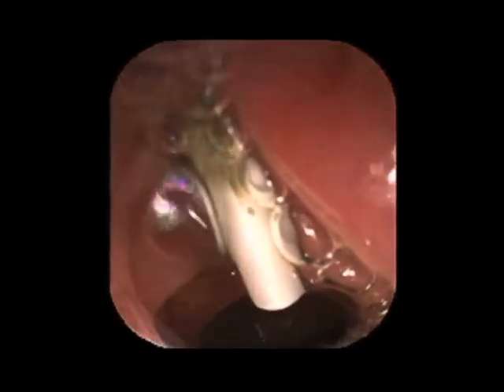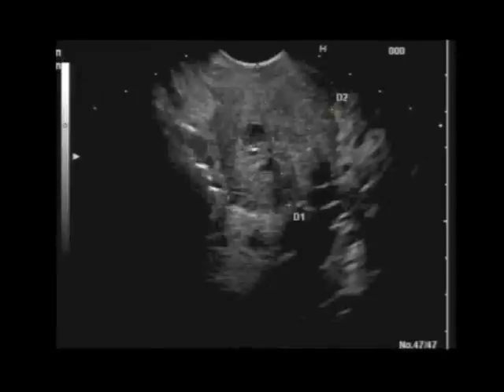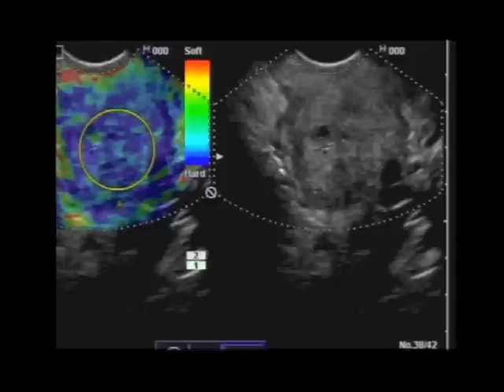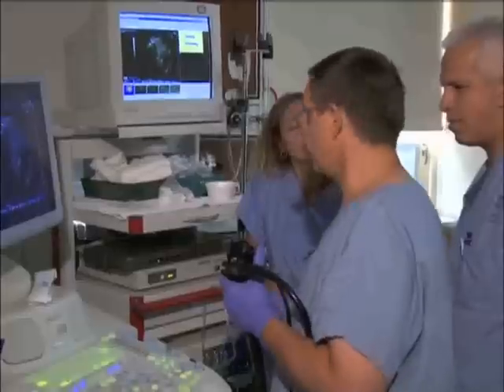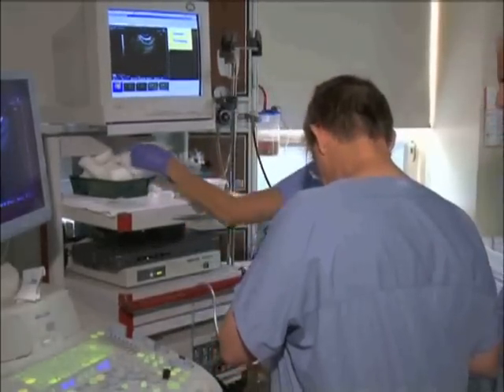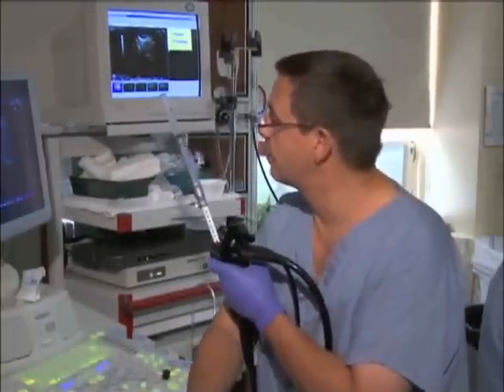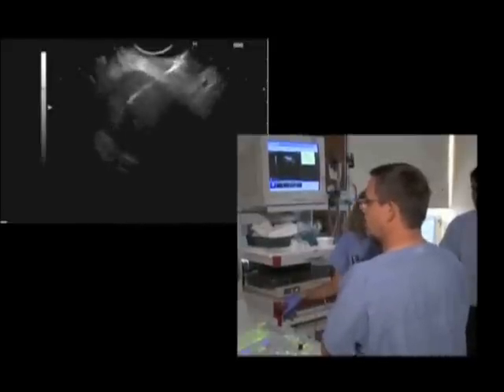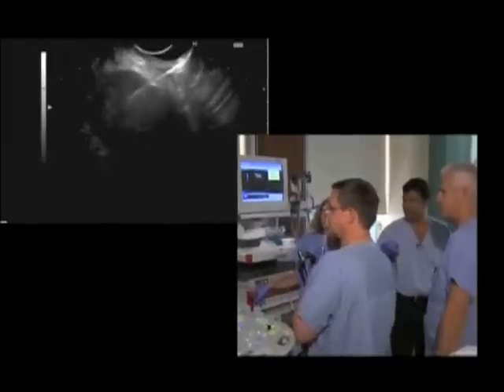Pancreatic Mass: PENTAX Medical EUS with Elastography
Equipment: PENTAX EG-3870UTK Ultrasound Gastroscope, Hitachi Hi Vision 900 Platform

Anatomical Region: Pancreas

Physician:
Marc Giovannini, MD
Head of Endoscopy Unit
Paoli-Calmettes Institute
Marseilles, France

Procedure performed at L'Hôpital Saint-Luc, Montreal, Quebec, Canada

Length: 00:13:11